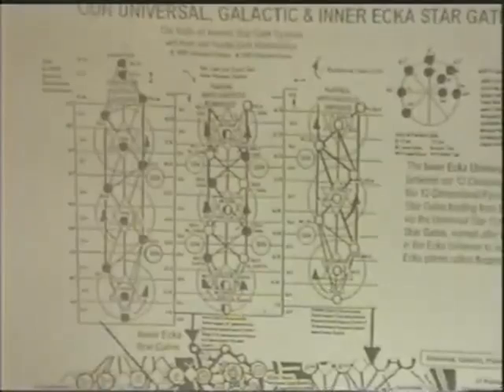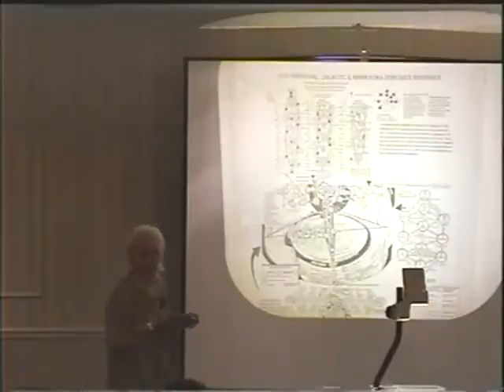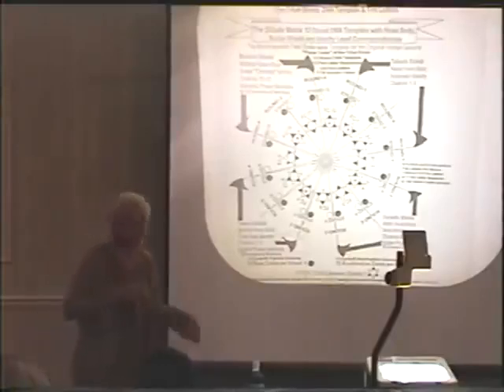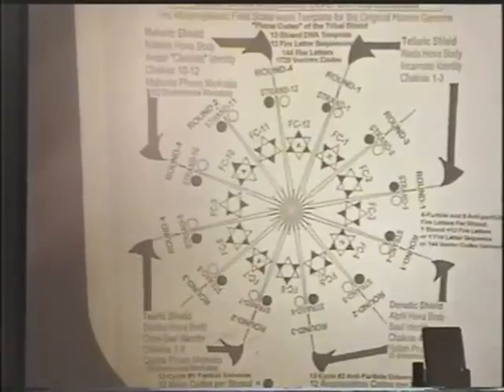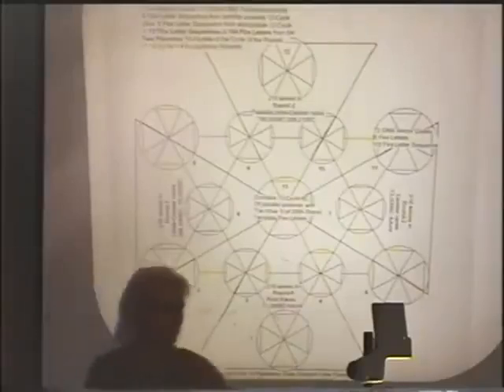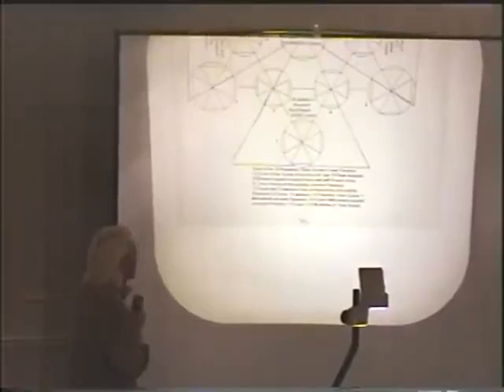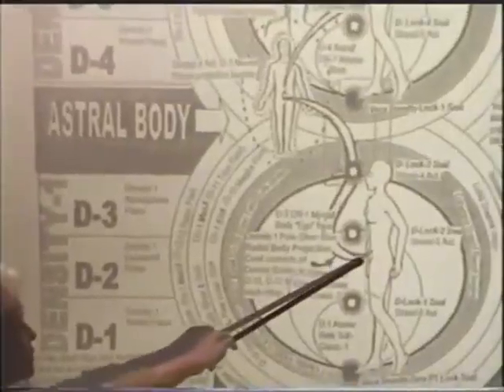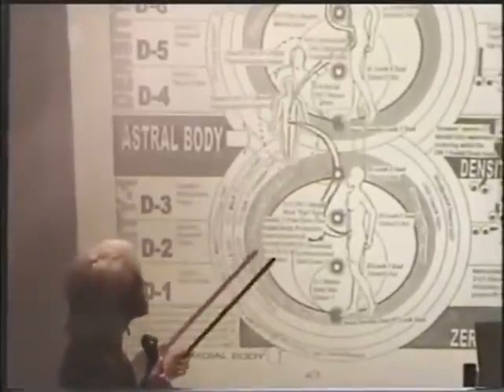chapter 29, part-3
dance for love condensed +usa wrap up teachings